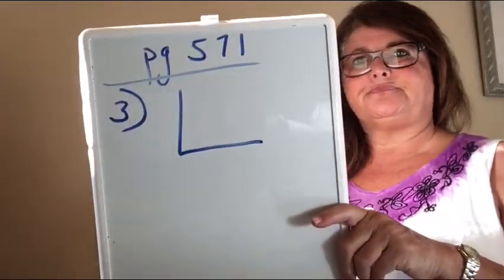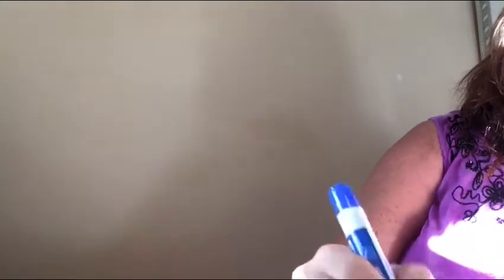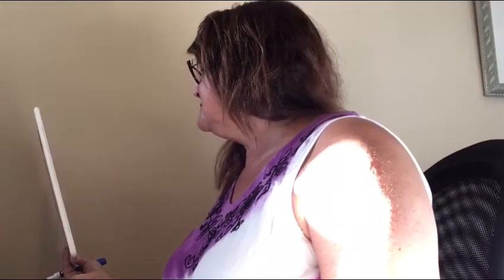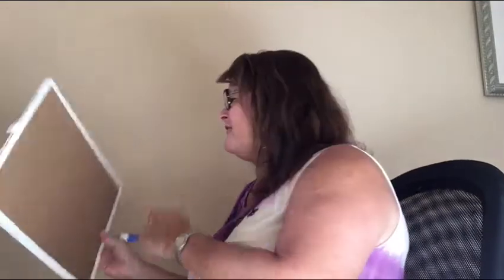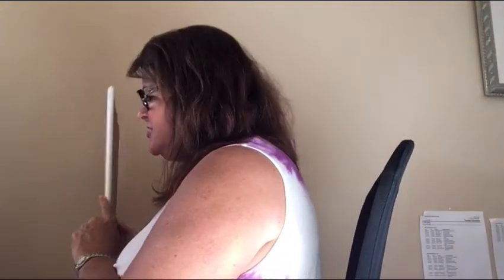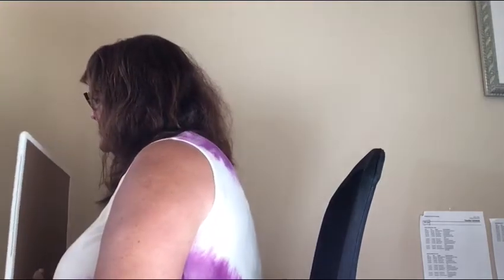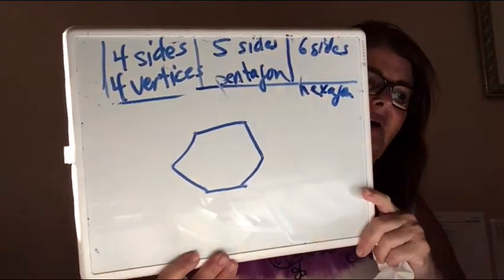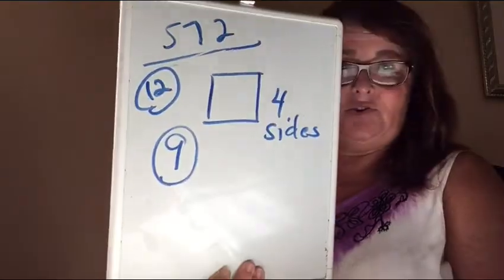Second grade MATH THURSDAY APRIL 2, 2020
LESSON 13-4 . 2ND GRADE MATH.    APRIL 2,2020